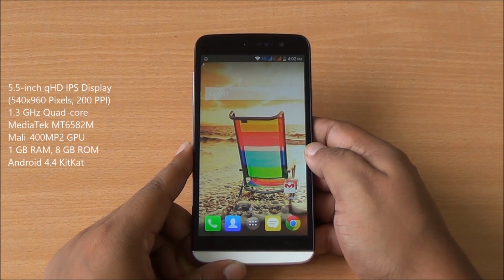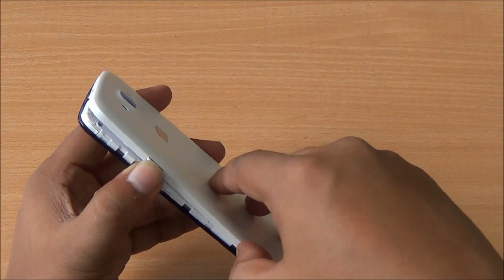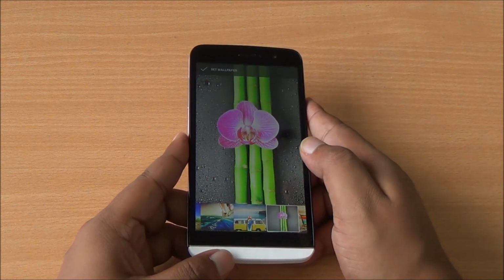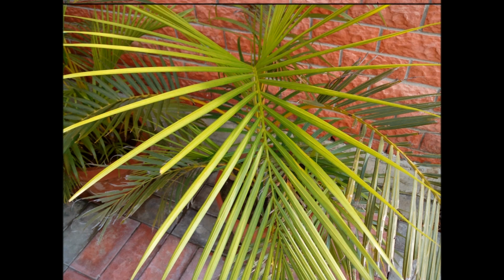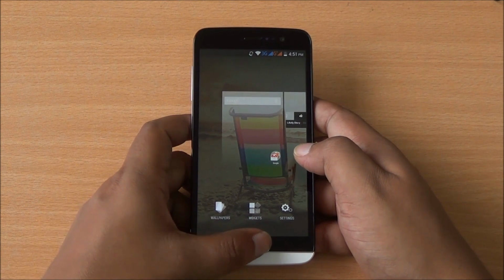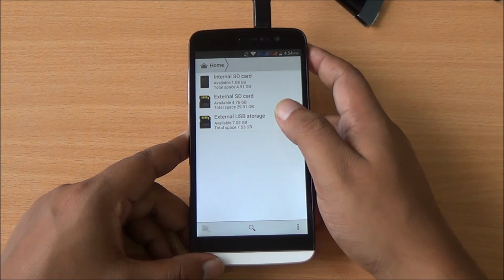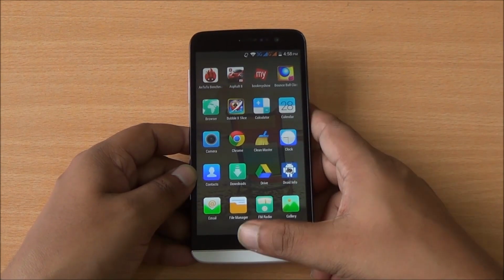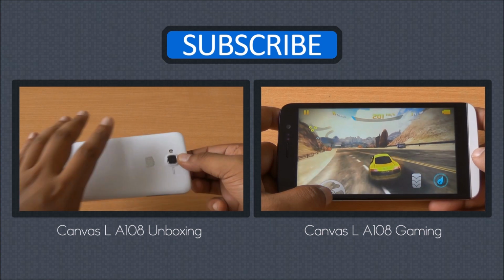Micromax Canvas L A108 Review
Micromax Canvas L A108 Review with a look at its build, camera, performance and software. The Canvas L A108 comes with a 5.5-inch qHD IPS display, 8 MP camera, quad-core processor with 1 GB RAM running Android 4.4 KitKat.

Review of Micromax Canvas L A108 is divided into following sections:

1. Intro (00:03)
2. Build (00:23)
3. Display (02:13)
4. Network & Call Quality (02:42)
5. Camera (03:15)
6. Music Playback (04:15)
7. Video Playback (04:39)
8. Software (04:59)
9. Web Browsing (07:22)
10. Wrap-Up (07:44)